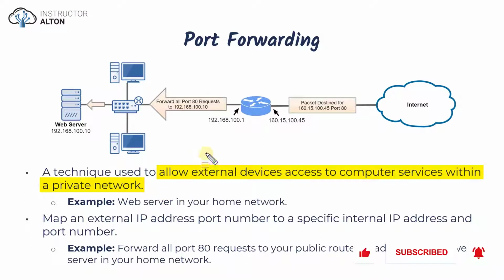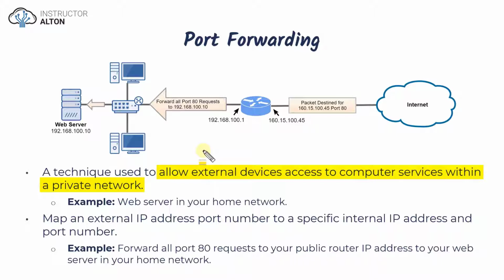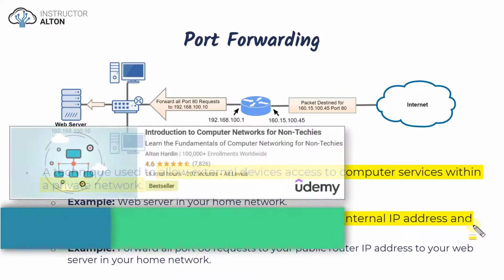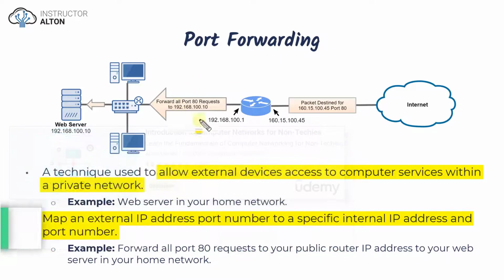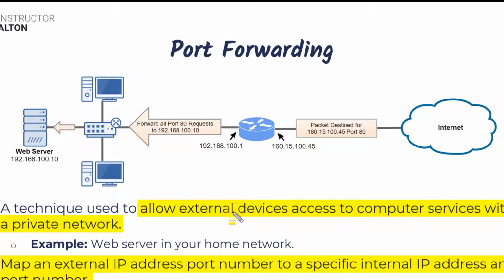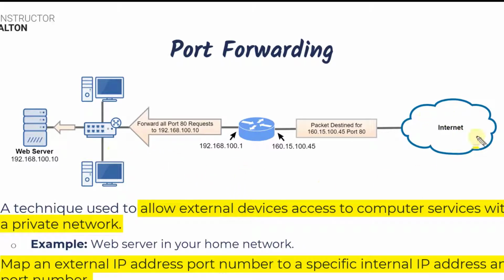Port Forwarding | Intro to Computer Networks Course Preview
Interested in enrolling in my entire 18-hour Introduction to Computer Networking course at Udemy? Use the link below to get the current best price:

In today’s video, we discuss port forwarding.

Enroll in my Create Your Own VirtualBox Windows Server Lab from Scratch Course 100% FREE TODAY!